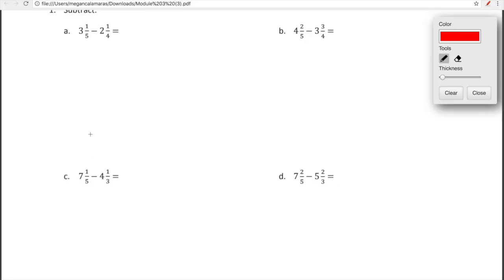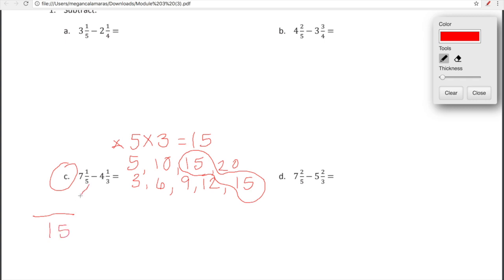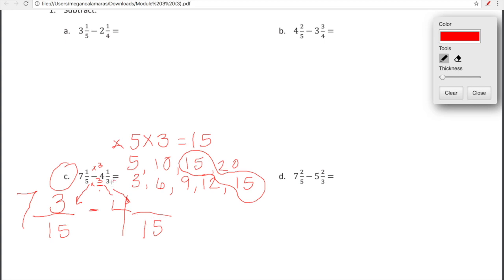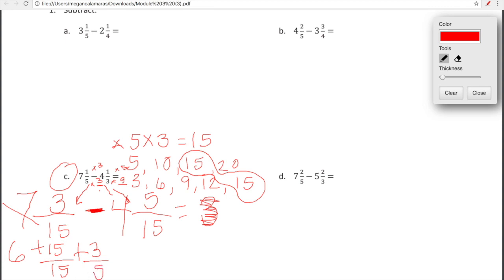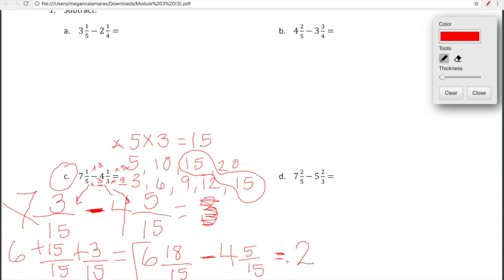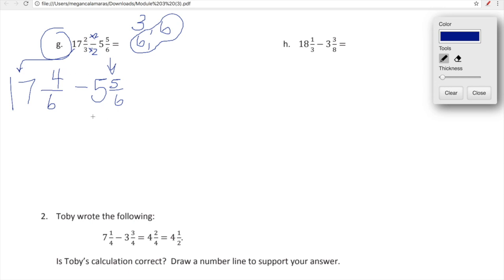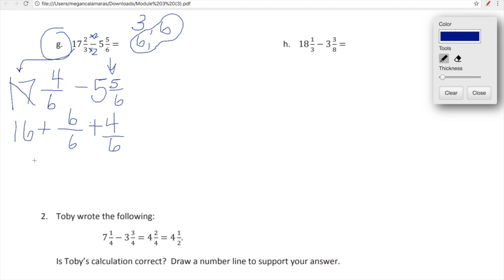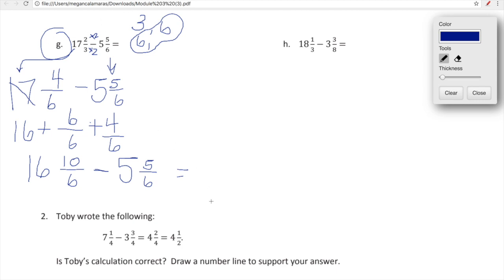Eureka Math, Grade 5, Lesson 12